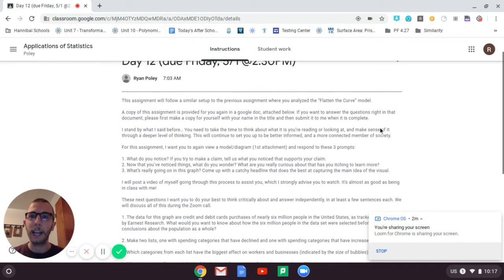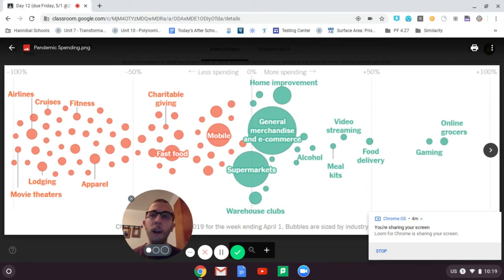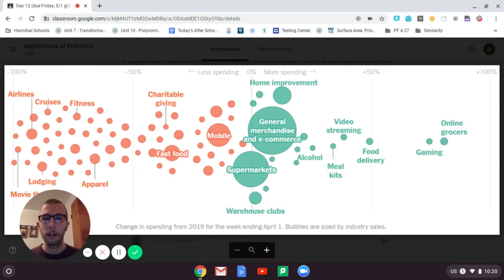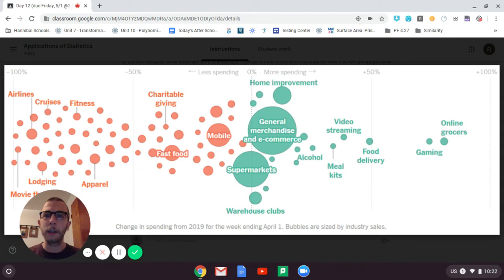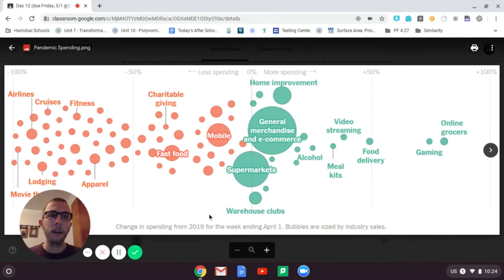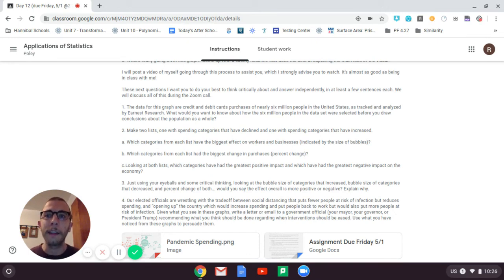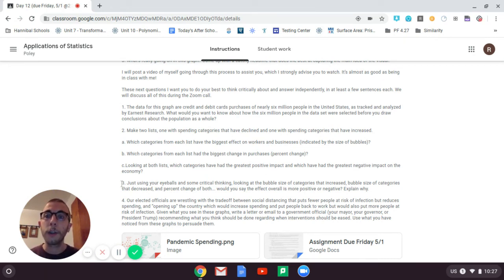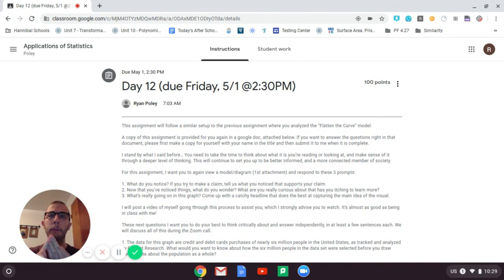Pandemic Spending Model Analysis w/ Mr. Poley